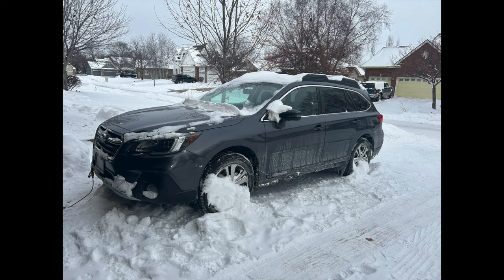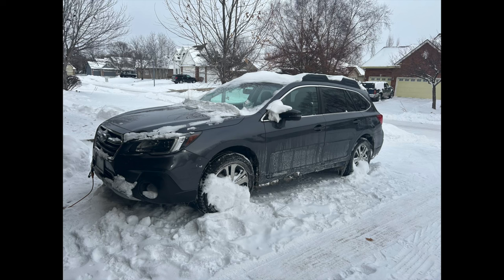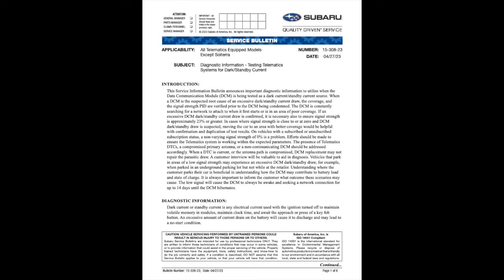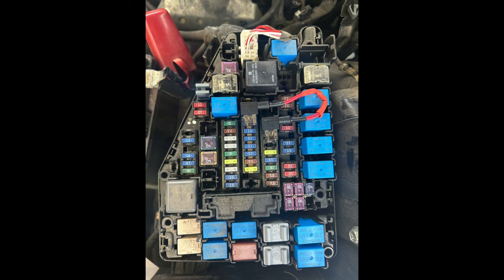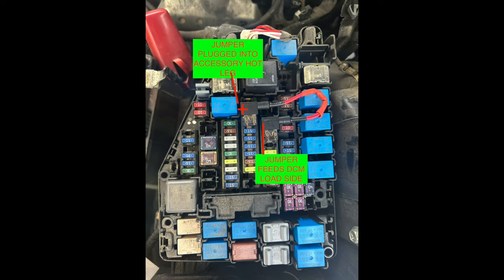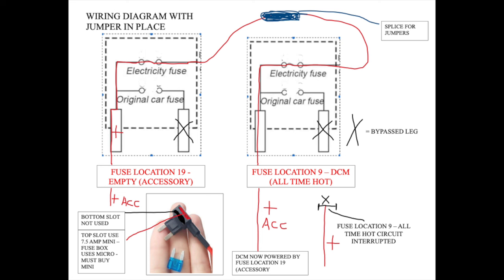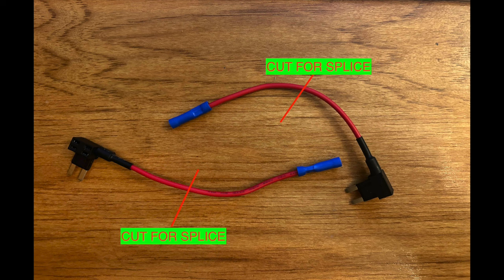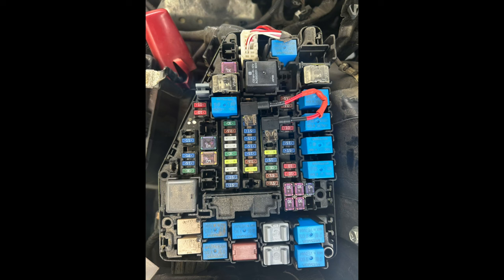2019 Subaru Outback Legacy DCM Parasitic Battery Drain Fix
This video discusses the parasitic battery drain I experienced with my 2019 Subaru Outback that is equipped with Starlink. The video also shows a homemade jumper I made to bypass the DCM which was the source of the drain. Starlink equipped vehicles use the DCM to communicate with cellular towers. When AT&T phased out 3G, the DCM and Starlink kept trying to connect to the towers but could not do so due to the service being shutdown. This caused the DCM to continually seek towers that were never going to respond. The continuous searching kept drawing power from the battery even though the car was turned off. The power demand would drain the battery in 48-72 hours. The jumper moves the DCM to an accessory circuit rather than having it on an all the time hot circuit which stopped the battery drain.

Here is a link to the tap a circuits I used